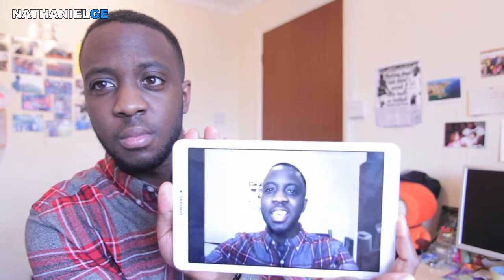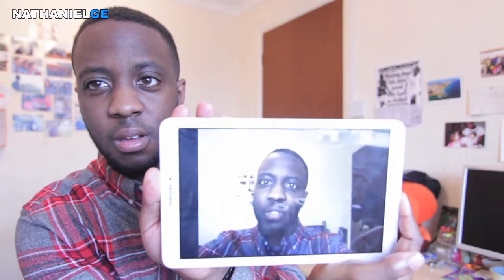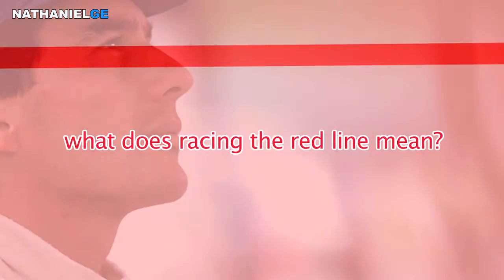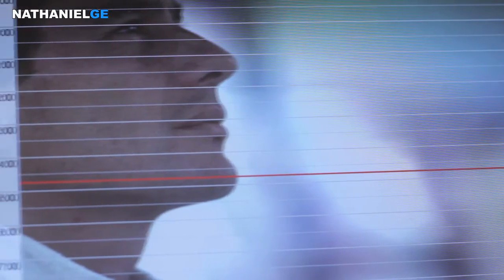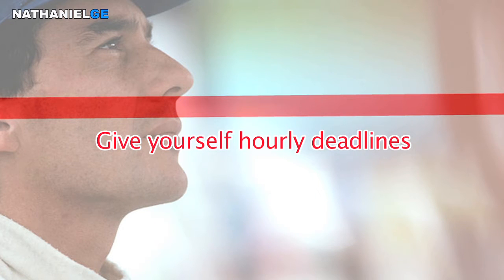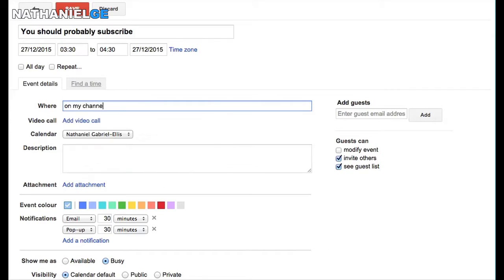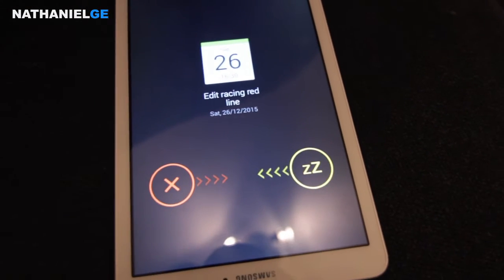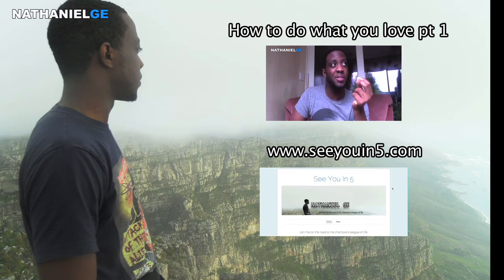Racing The Red Line: Google calendar time management and productivity hidden trick.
In this video I explain a productivity hack I discovered using google calendar. When using the google calendar app in day or week mode you will see a red line showing you where you are at in the current day. Im sure they never built it in to have this effect but seeing that line going down really makes me realise how much time is passing. So its just a little trick that we can add to our artillery or beating procrastination and getting things done.

ABOUT ME

Hey I'm Nathaniel from London, England. I summarise and share the knowledge I am gathering, film or edit creative videos and make fun videos sharing my thoughts plus document my progress in various areas. Most importantly, I try to inspire and put a smile on peoples faces.

See You In 5 (SYI5) idea

SYI5 is a 5 year journey of going all in. A journey of progression, self development, pushing yourself, creating your ideal life and inspiring others in the process.Time flies and I guess this is my way of trying not to waste my potential, trying to build something and make things happen instead of just letting them happen to you.

Have a productive and fun week, catch you on the next video.